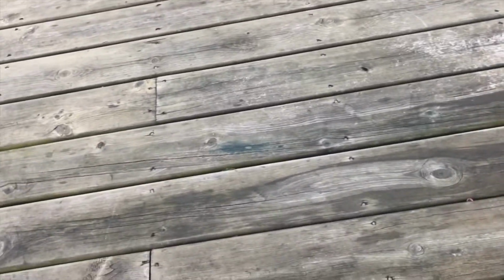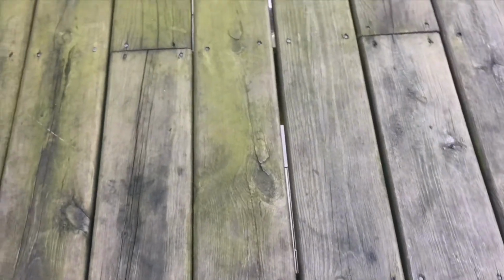Easy Tips For Wood Stain Application| Deck Wood￼ Maintenance |Color Amazingly Restored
The content of this video will show you how to transform and restore a neglected deck into its natural beauty.